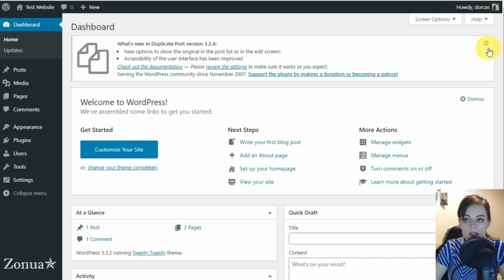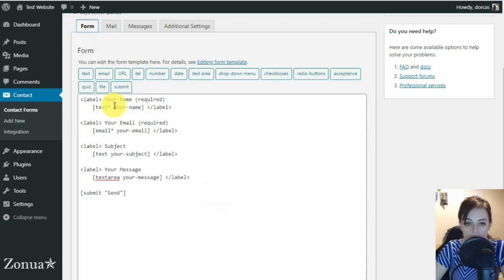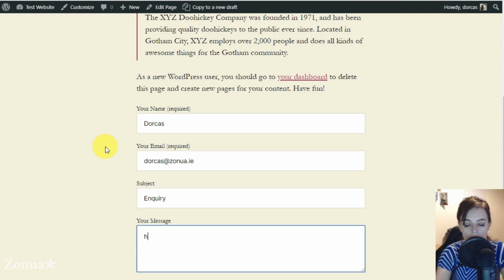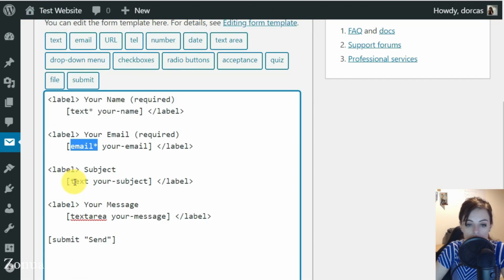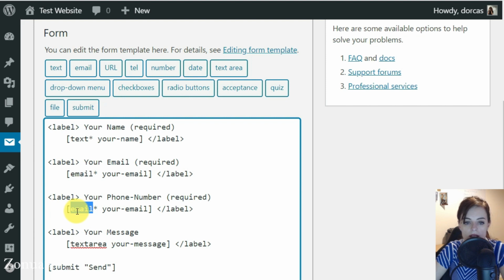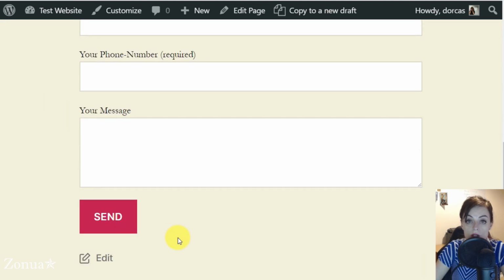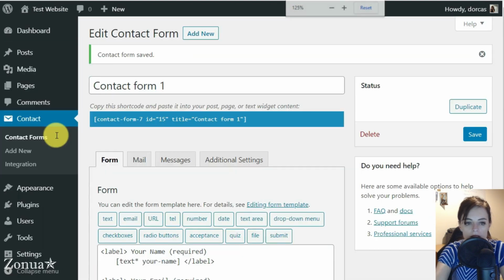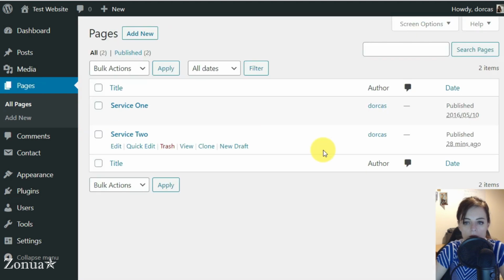How to Use Contact Form 7 on WordPress (for Total Beginners)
Contact Form 7 is one of the most popular WordPress Plugins of all time. It's really versatile, but can be a little tricky to use when you want to do the more advanced stuff. This video is aimed at total beginners, and is an introduction to the more basic (but common) usages for Contact Form 7.

By Dorcas of Zonua - Website Makers.
Also: UCD Smurfit School lecturer in Digital Marketing/Technology & Design. Innovation Academy (Design Thinking, Creativity & Innovation),  trainer/consultant.

MKT42050 MKT42340 MKT42200 (Video made for a student from one of these classes!)

Questions?  You know what to do! Just ask!